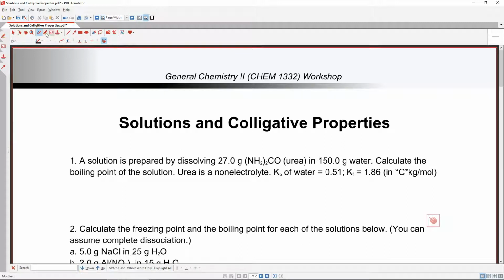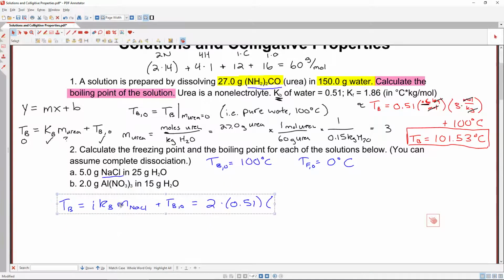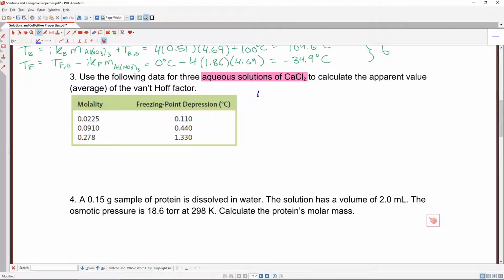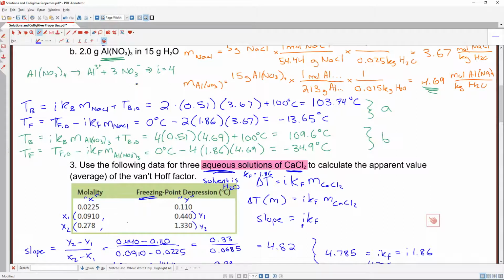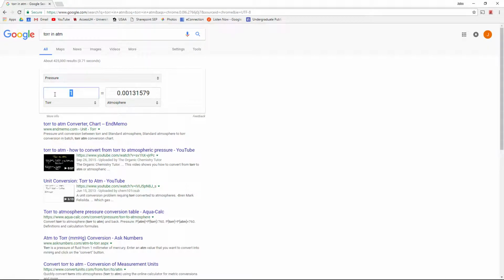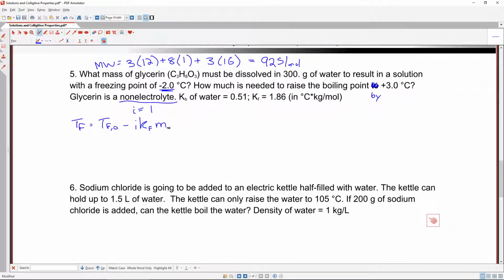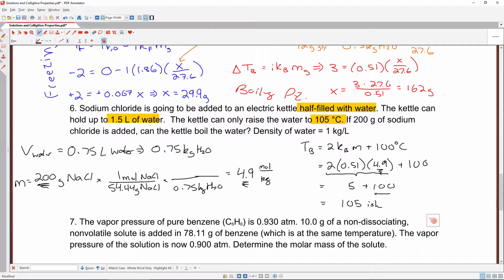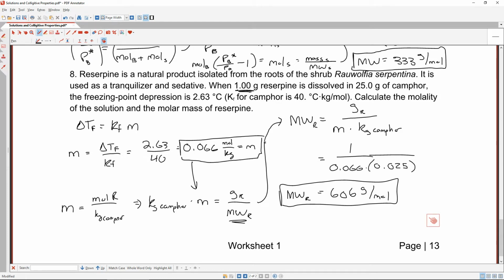Gen. Chem. II Workshop - Solutions and Colligative Properties KEY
Problem 1: 1:34
Problem 2: 11:15
Problem 3: 25:40
Problem 4: 40:10
Problem 5: 1:00:00
Problem 6: 1:10:08
Problem 7: 1:16:25
Problem 8: 1:23:56